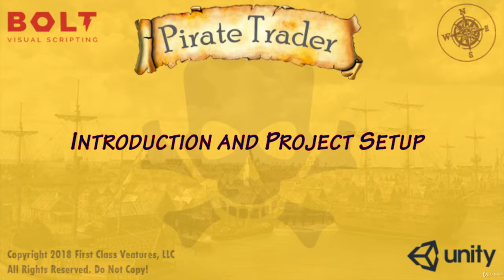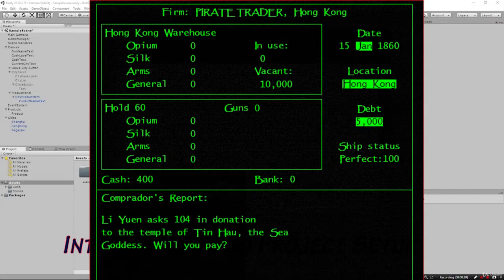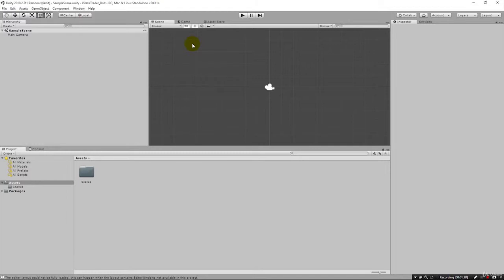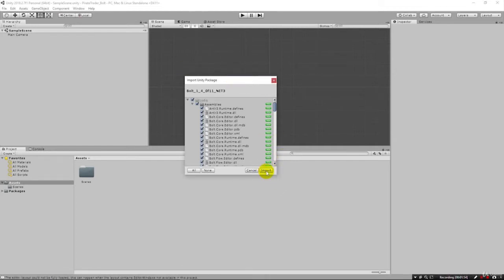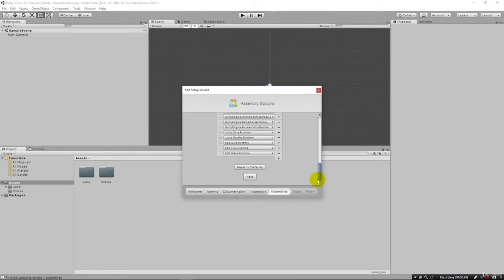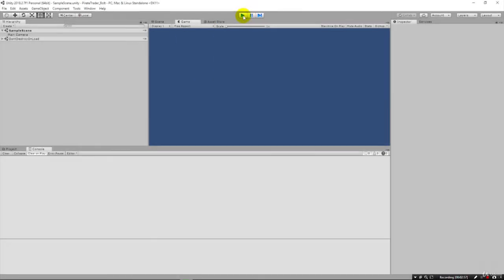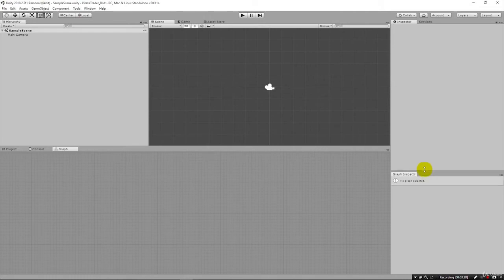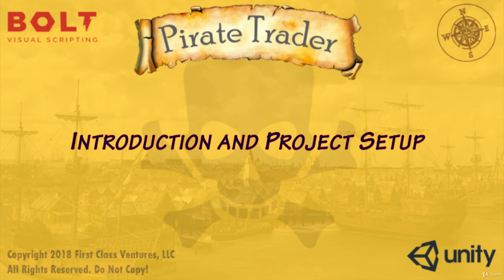Build a Pirate Trading Game with Unity - INTRO: Visual Programming (No Coding Required)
Learn how to build a fun Pirate Trading Game in Unity with Visual Scripting.

In this lecture we begin by creating our project and Installing Bolt.

This course is for those who have been using Bolt a bit and are now searching for a more advanced Bolt course that goes into Game Design Patterns and Game Architecture using Unity and Bolt.

The core gameplay for this course is based on the original 1982 Taipain.  With Bolt Pirate Trader we build out the game design for a pirate trading game from the ground up with absolutely no code.

In this course you will learn about flow machine graphs and how you can use them to build full working games without writing a single line of code. Learn the art of incremental design and re-factoring as each lesson builds up the game step-by-step.